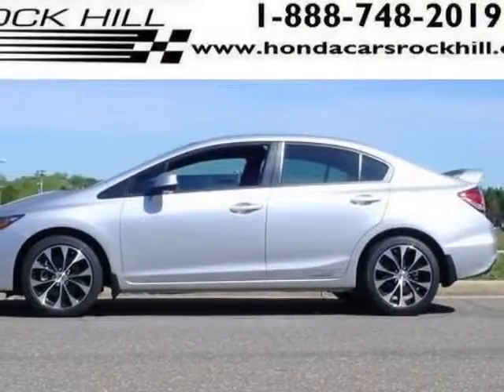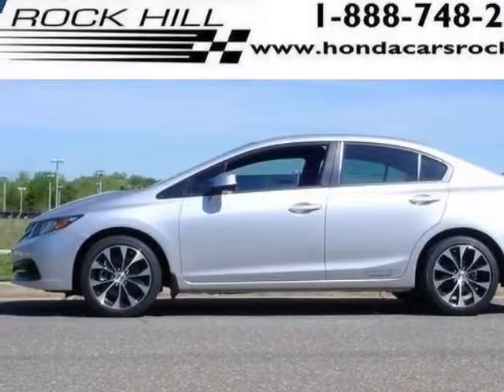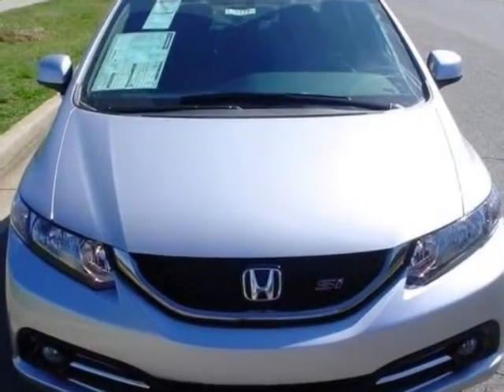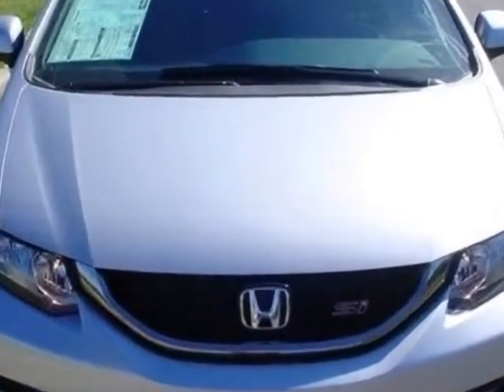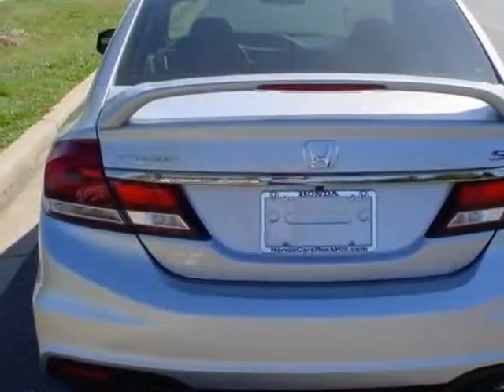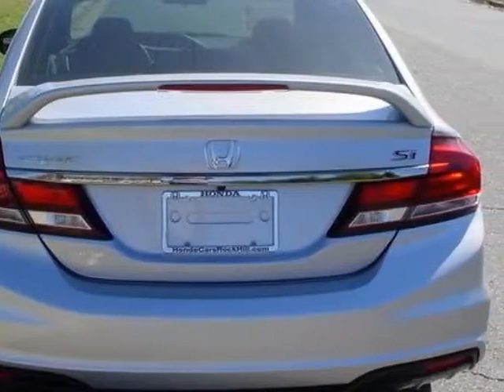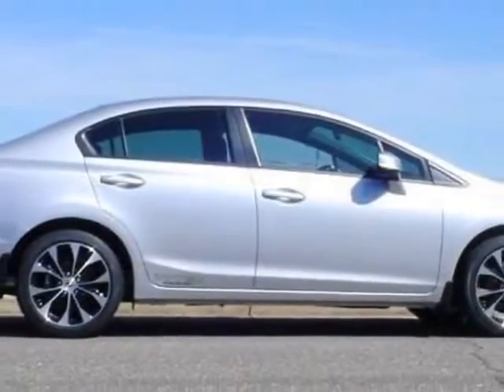2013 Honda Civic Sdn 4dr Man Si Sedan - Rock Hill, SC